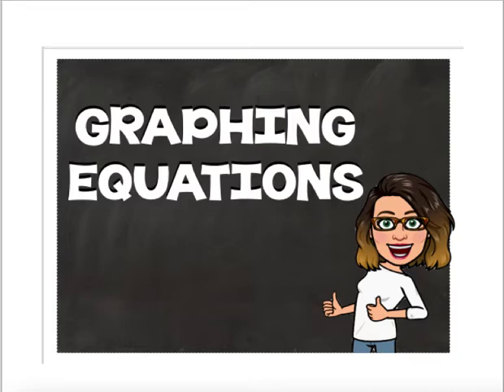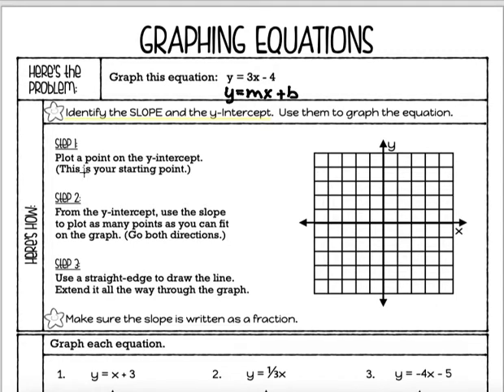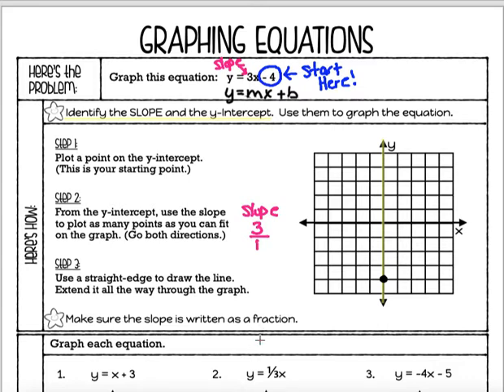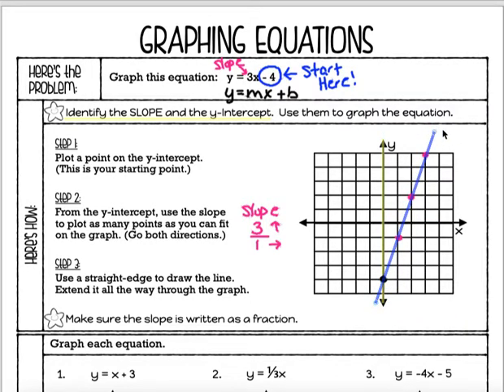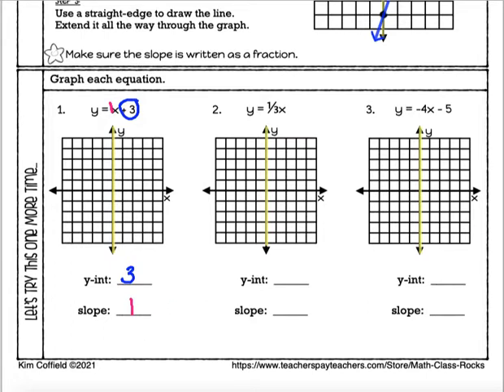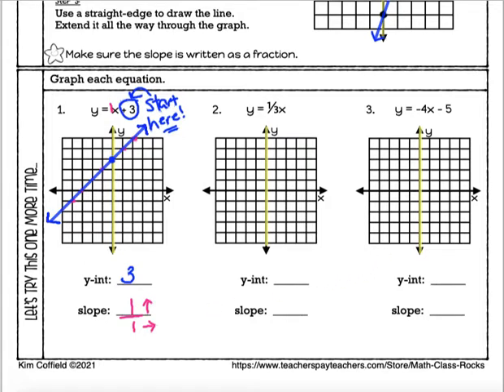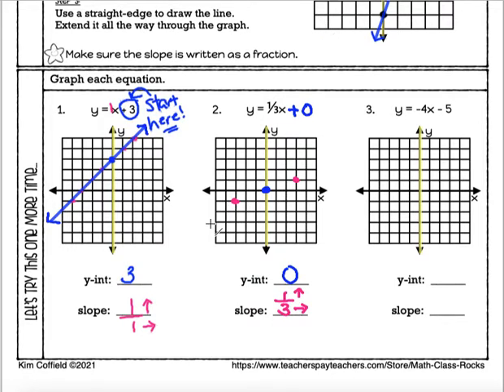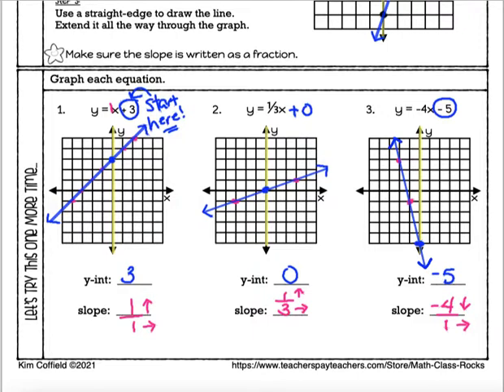Graphing Equatons Video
Learn how to GRAPH EQUATIONS using the slope and the y-intercept.